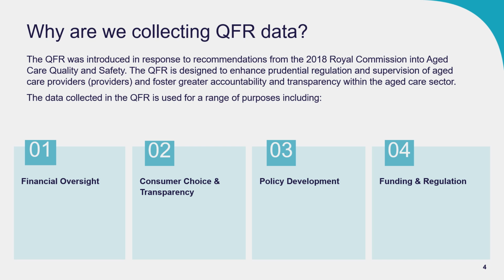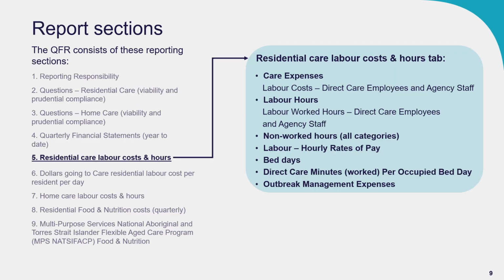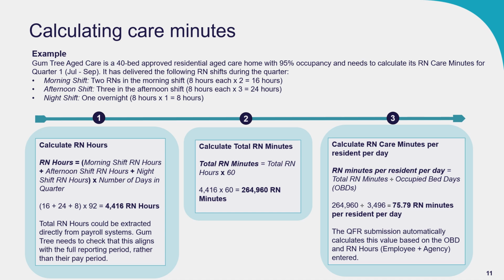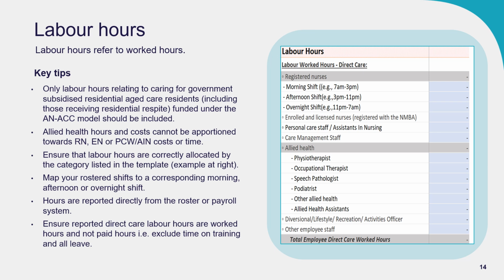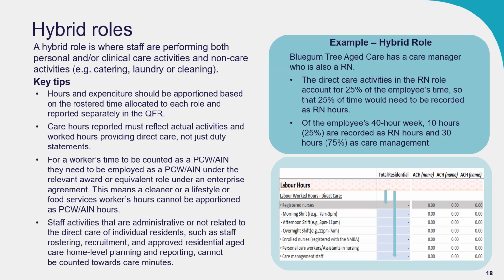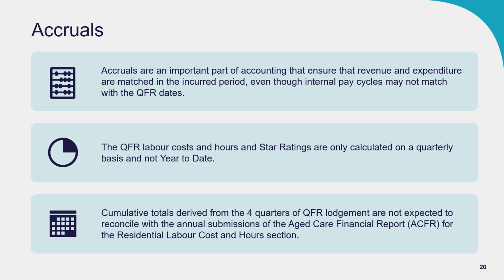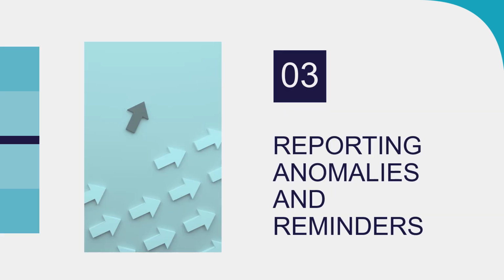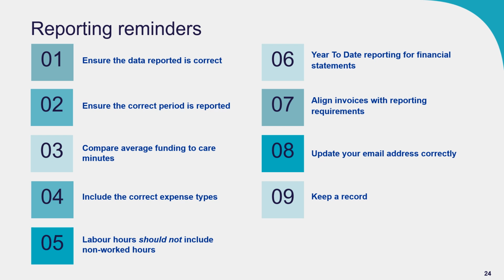Quarterly Financial Report (QFR) Residential Care Labour Costs & Hours Reporting Guidance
Narrated Guidance on the Quarterly Financial Report (QFR) for residential aged care providers. This video focuses on assisting providers to accurately report relevant labour costs and hours in the QFR.